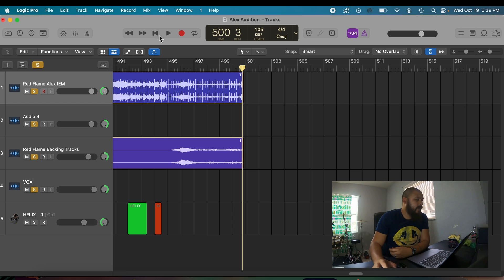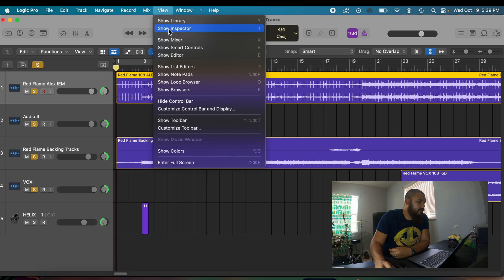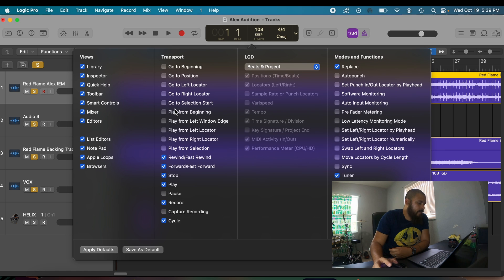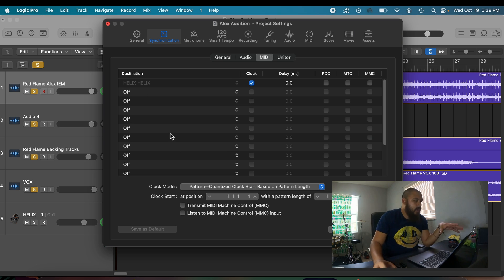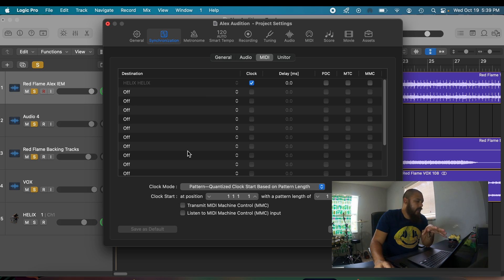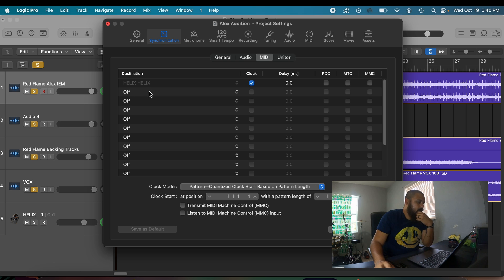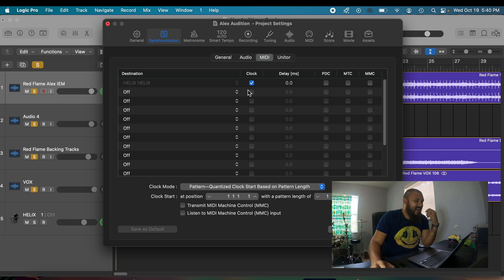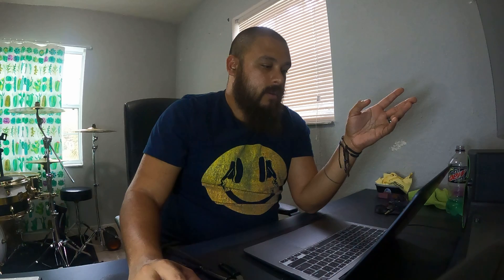Logic Project Tempo To Line 6 Helix: How to Helix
Link to the after audio Step By Step Guide